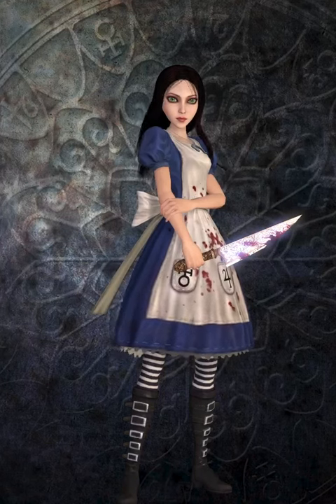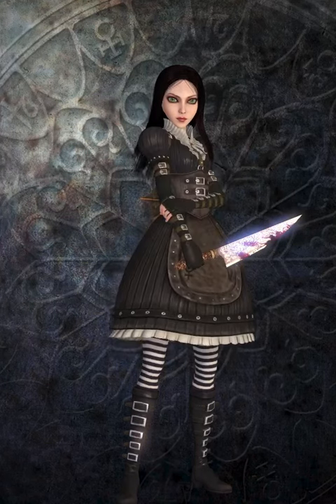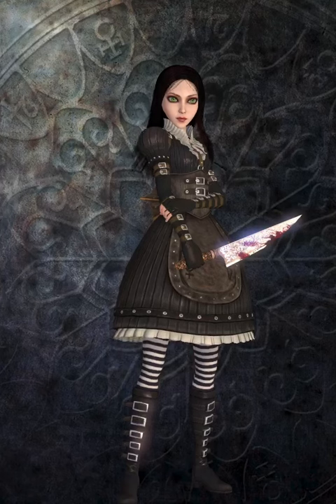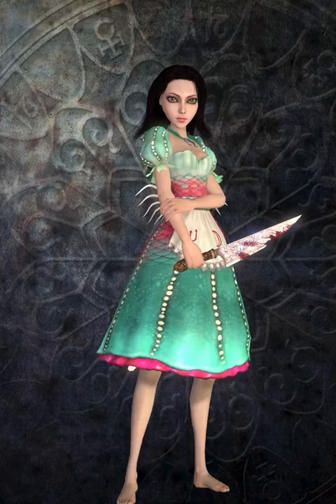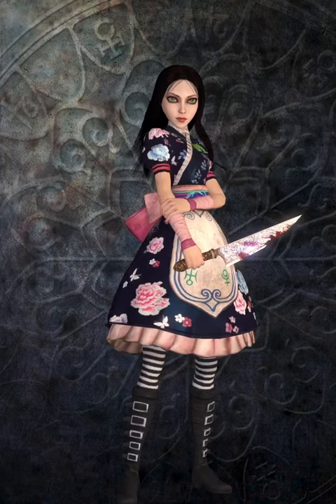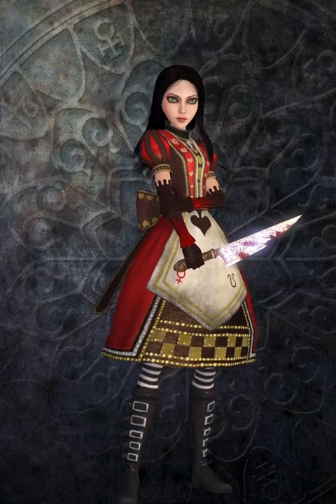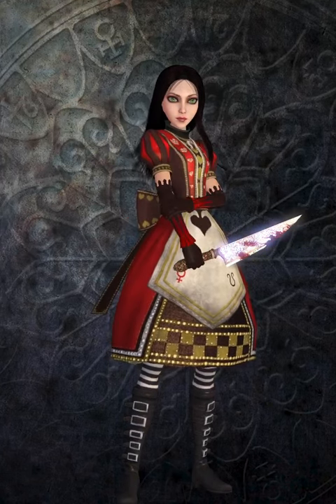All DLC Dresses & Weapons | Alice: Madness Returns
Check out all of the awesome Dresses & Weapons you get as part of the DLC for Alice the Madness Returns!

DLC Dresses:
 - Classic Dress
 - Steamdress
 - Siren Dress
 - Silk Maiden Dress
 - Royal Suit Dress
 - Misstitched Dress
 - Caterpillar Dress
 - Cheshire Dress
 - Checkmate Dress
 - Fleshmaiden Dress
 - Late But Lucky Dress
 - Hattress Dress
DLC Weapons:
 - Vorpal Cleaver instead of the Vorpal Blade
 - Octo-Grinder instead of the Pepper Grinder
 - Knightmare instead of the Hobby Horse
 - Catnip Cannon instead of the Teapot Cannon